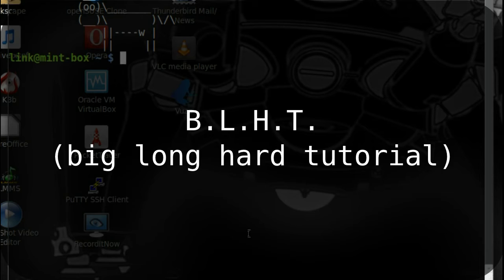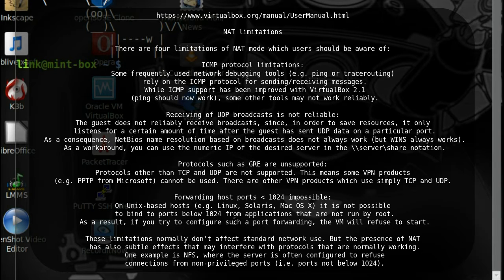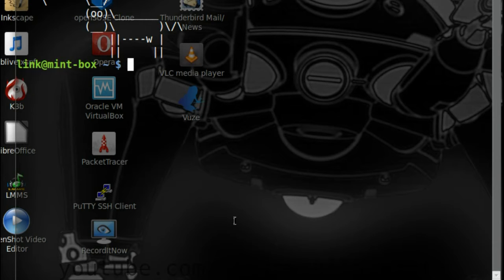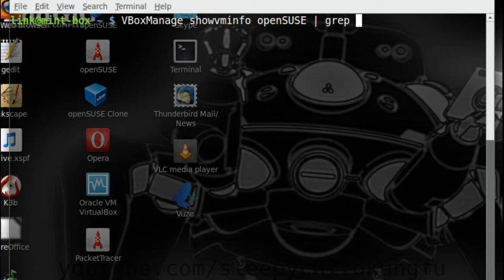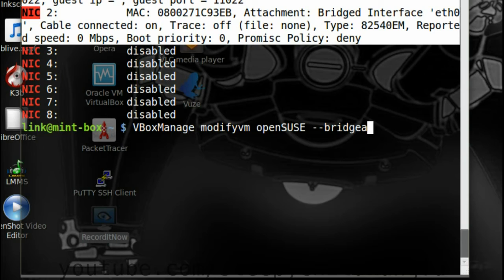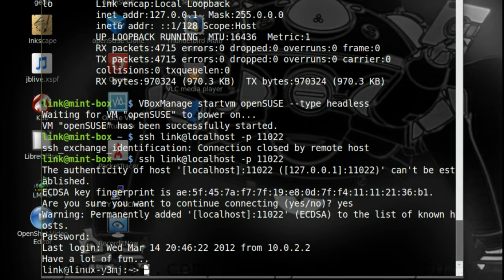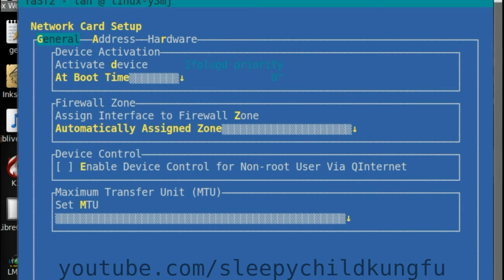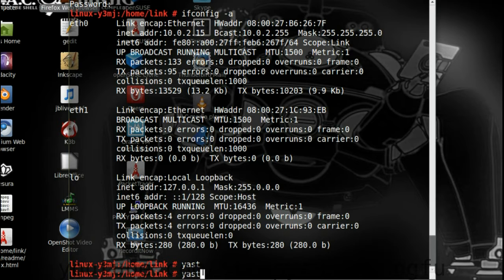E07 VirtualBox NAT limitation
In this quick video we use VBoxManage to add a Network Interface Card to the virtual machine and then we use yast to configure it.